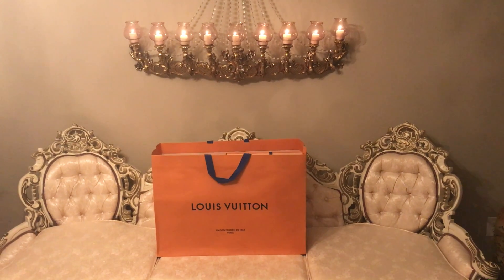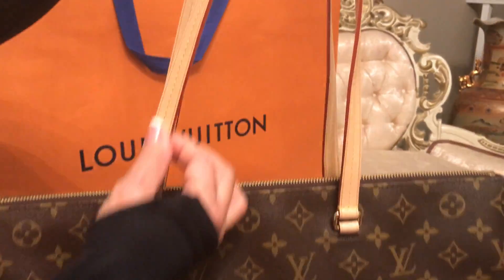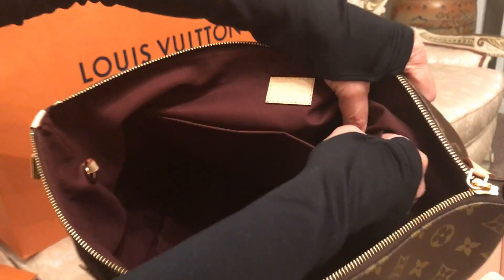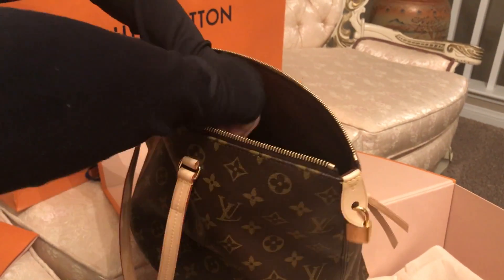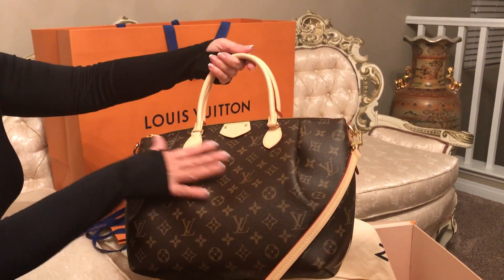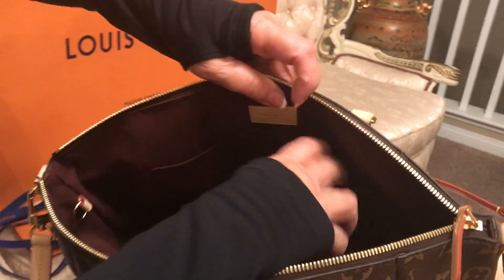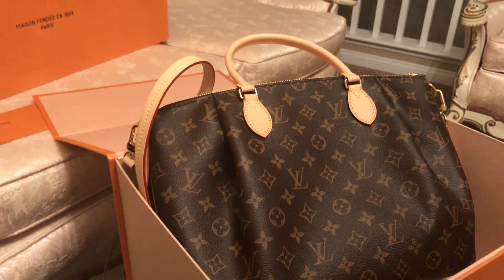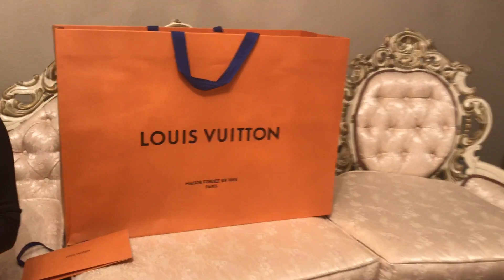Unboxing Louis Vuitton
Louis Vuitton bags are the most Chic hand bags I have seen.  They are very Luxurious and Stylish.  Louis Vuitton is one of the world's leading international fashion houses.  Louis Vuitton is also one of the world's most valuable luxury brand!